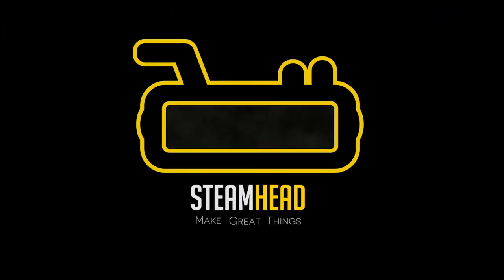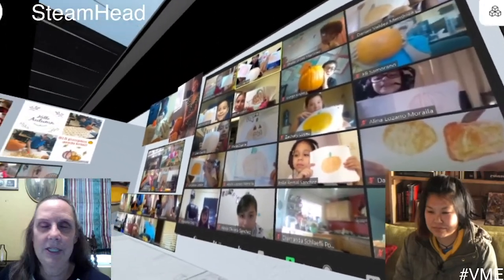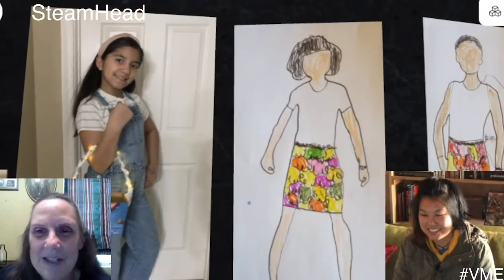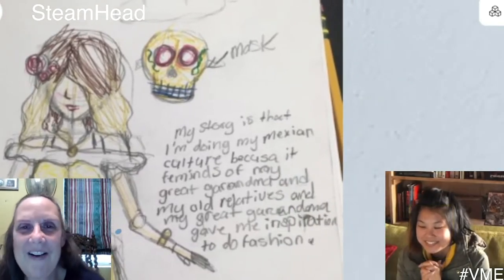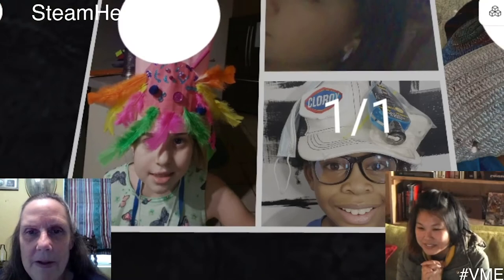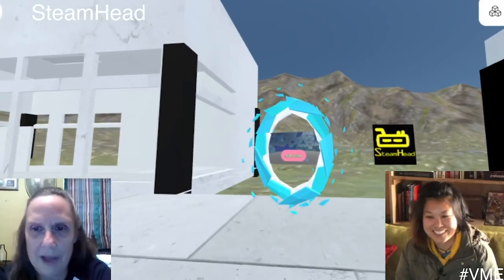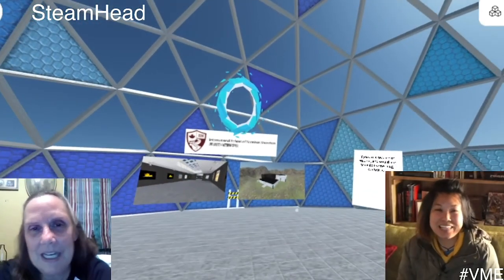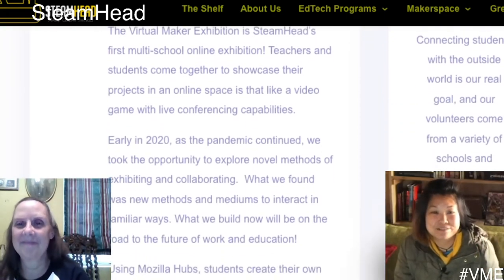Virtual Maker Exhibition - SteamHead Teacher Tour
Join Carrie and Twila as they walk through Twila's Virtual Maker Exhibition, built from the Online Learning work that her students did during the 2020 Pandemic!
Making the virtual... Real! This 3D space is open for visits, and you can create your own space as well at Hubs.Mozilla.com!

or tweet @CarrieLearns for more info about this VME video or how to use Hubs!